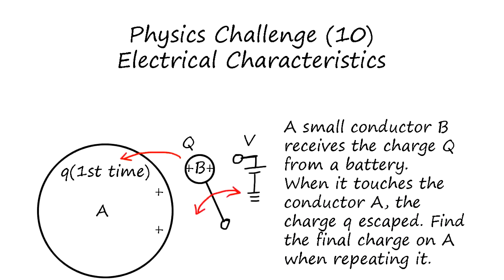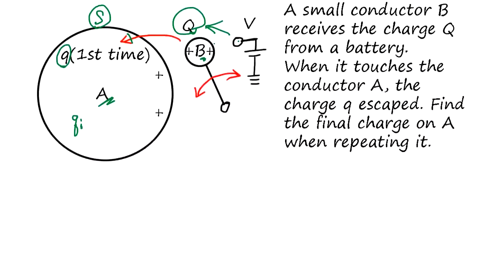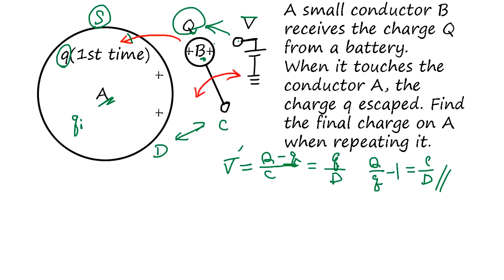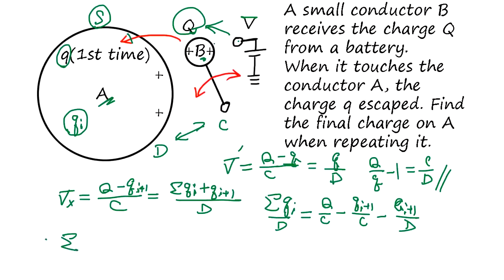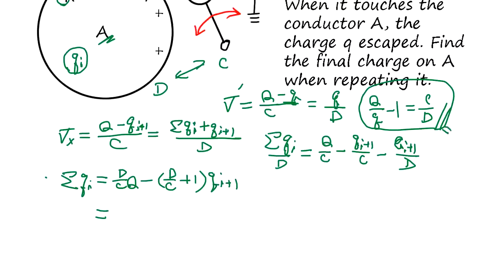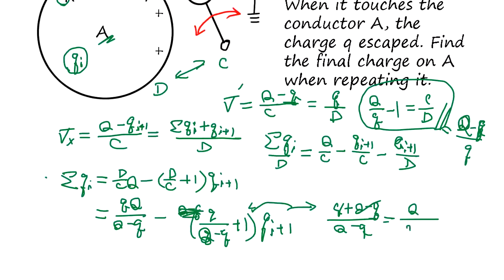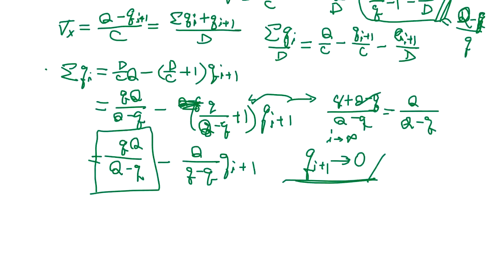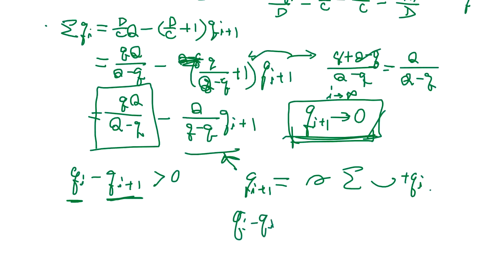Physics Challenge Electrical Characteristics (10) - Charging Station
A unique problem for charging conductor with another conductor.